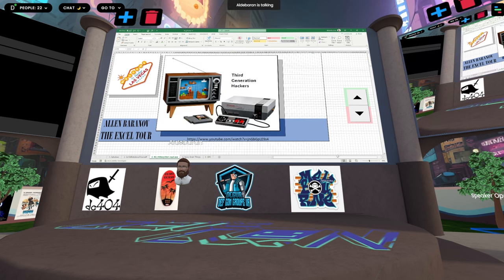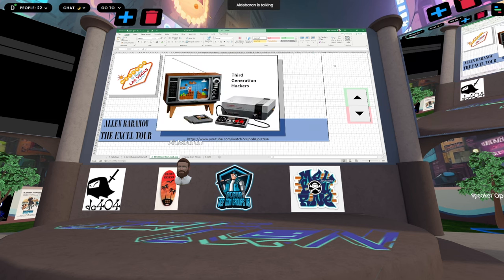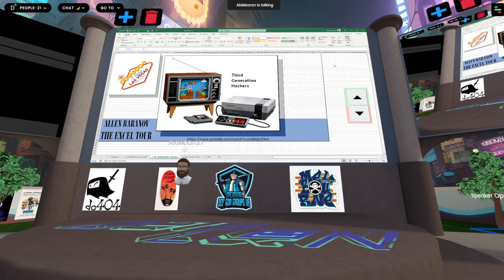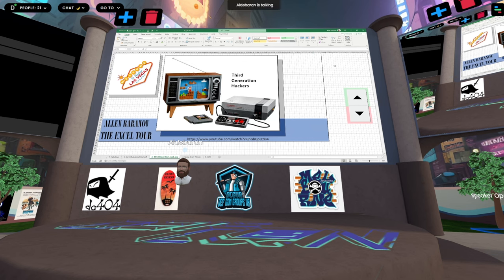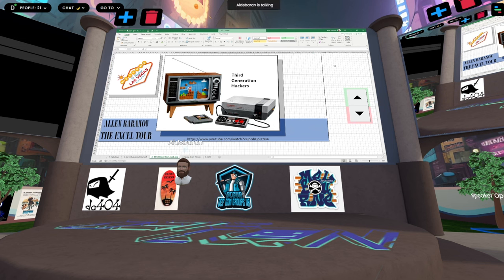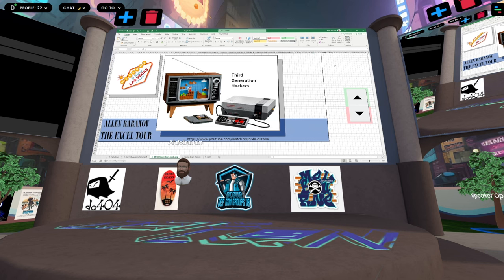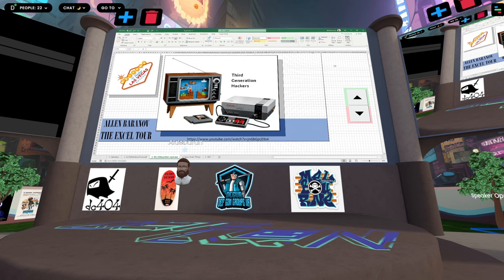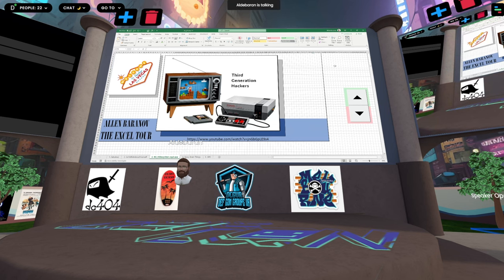DEF CON 31 DCGVR Village - Allen Baranov -What Is A GRC Hacker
Talks from the DEF CON 31 DEF CON Groups Virtuality Village